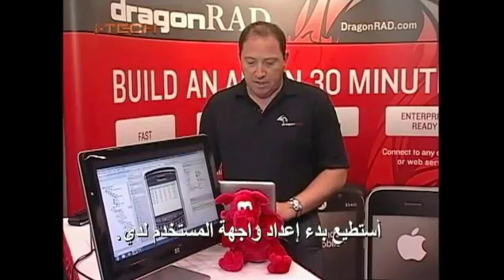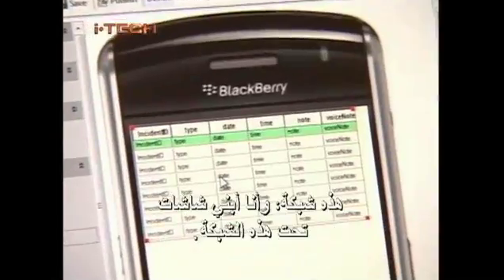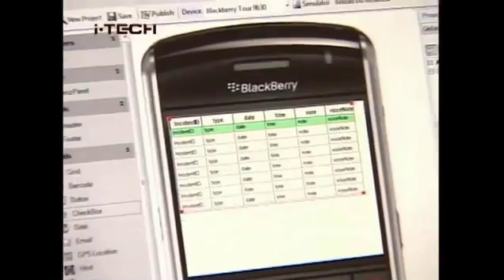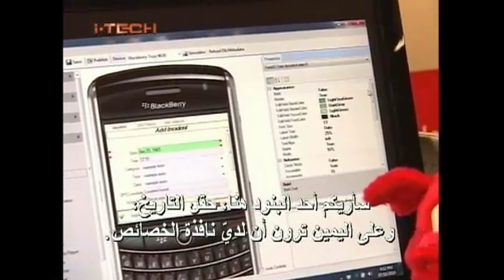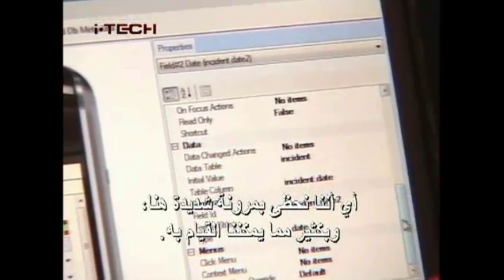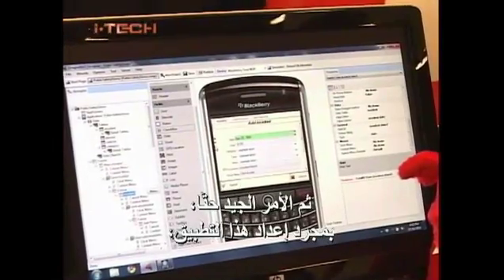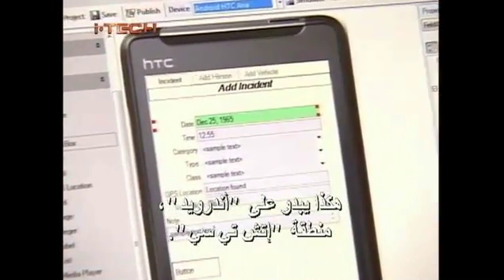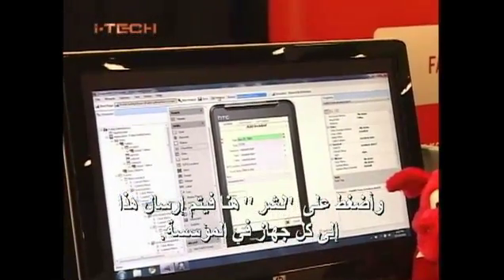Mobile Enterprise Application Development With DragonRAD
Report featured by "i-tech" show on MBN-Alhurra TV produced by Toufic Gebran, during CTIA 2010 San Francisco. DragonRAD is a cross-platform mobile development tool for building mobile enterprise applications. DragonRAD allows you to build mobile enterprise applications for BlackBerry, Android, Windows Mobile, and soon iPhone. DragonRAD's codeless, drag & drop development environment allows to you quickly and easily build data-driven mobile enterprise applications without writing any code.